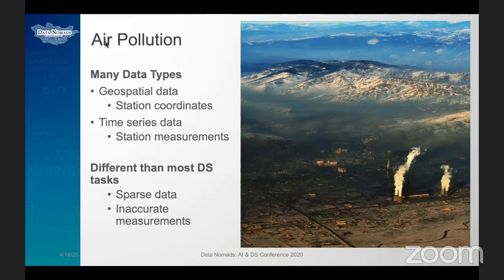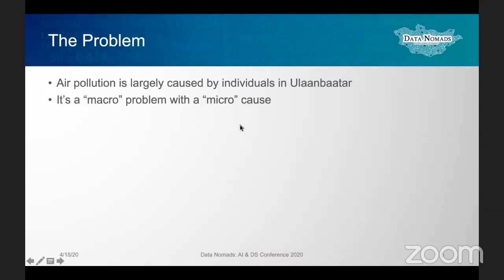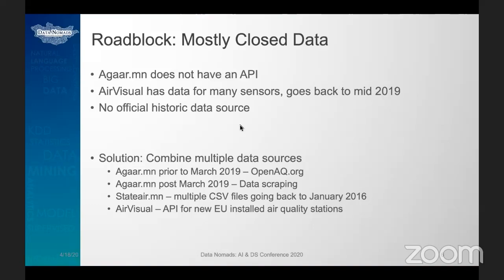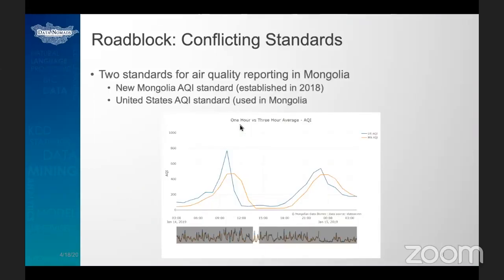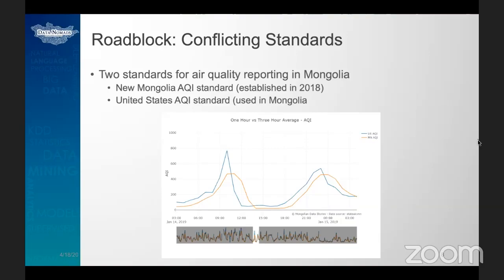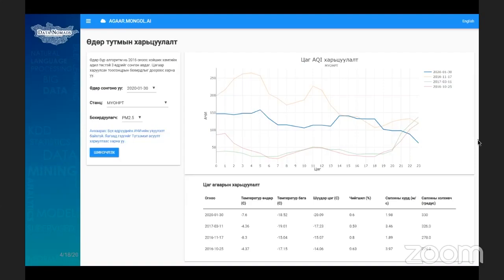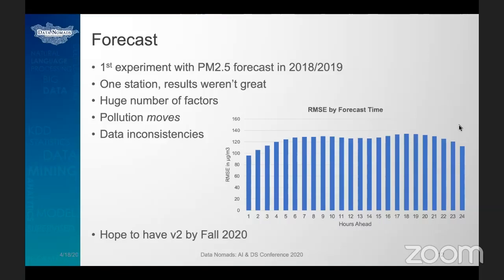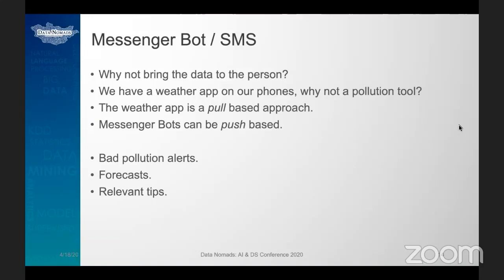Robert Ritz - How Data Science Can Help Solve Air Pollution in UB | Data Nomads: AI & DS Conference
Data Nomads: AI & DS Conference-г 2020 оны 4 сарын 18-нд онлайнаар зохион байгуулсан бөгөөд хурлын илтгэлийг цувралаар хүргэж байна.

Robert Ritz /Data scientist, Mongol.ai/ - "How Data Science Can Help Solve Air Pollution in Ulaanbaatar" | Data Nomads: AI & DS Conference 2020